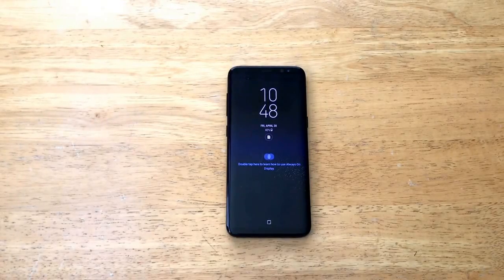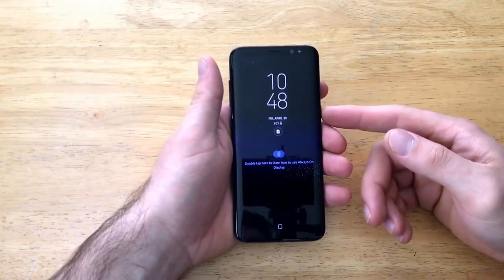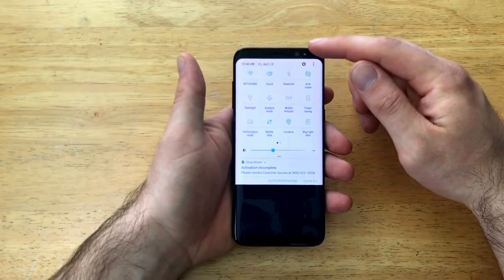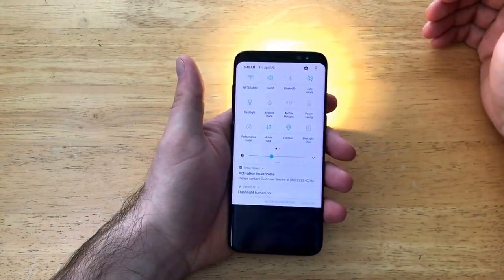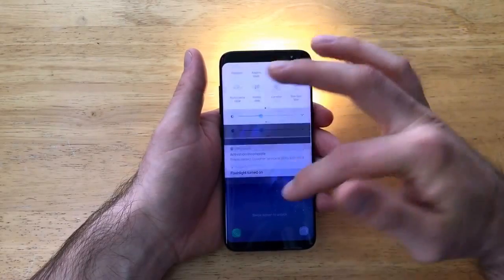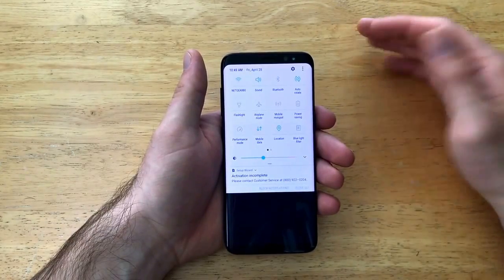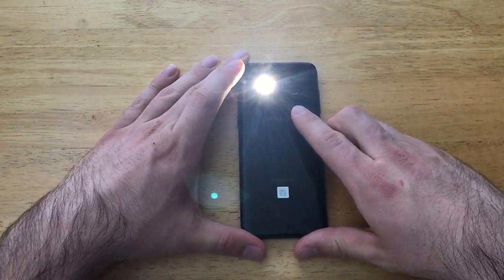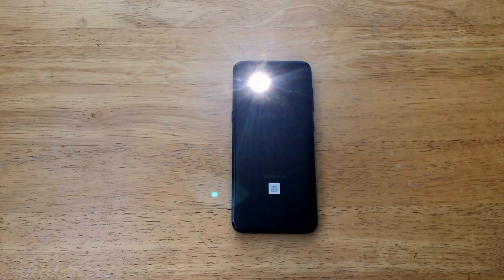How to Turn flashlight on/off Samsung Galaxy S8 / S8 plus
How to turn the flashlight on and off on a Samsung Galaxy s8 / S8 plus.
Lots of tutorials and how to videos on my channel.